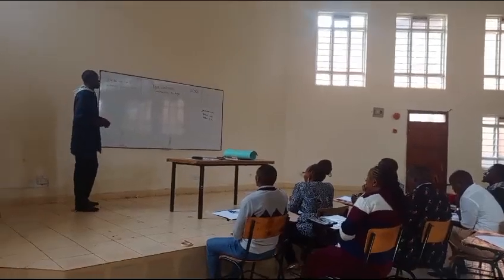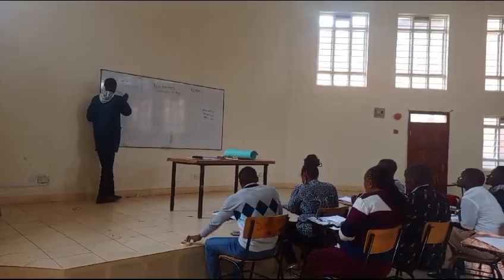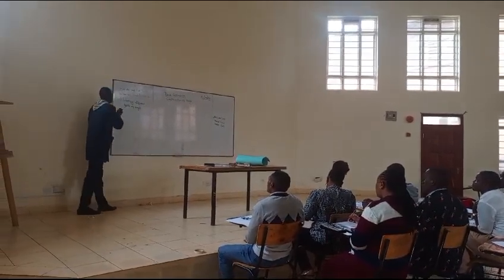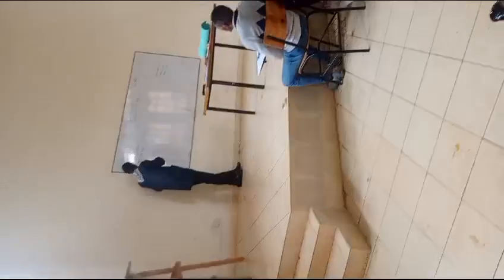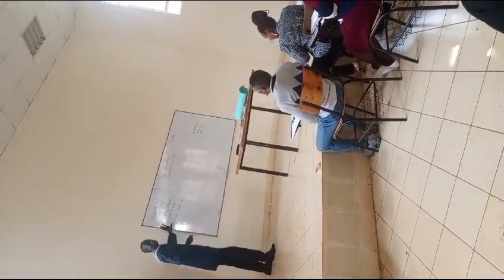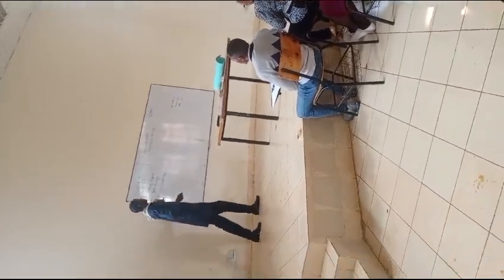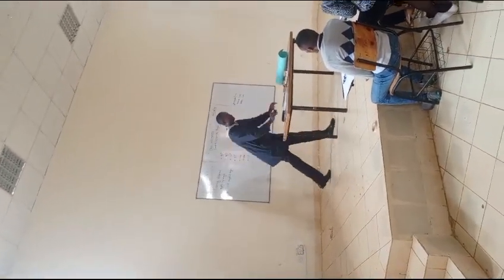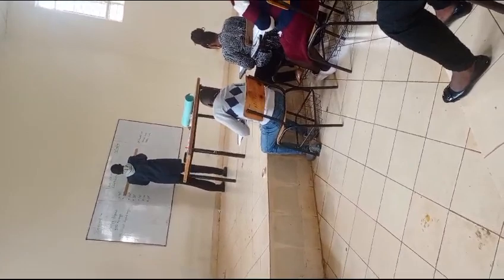August 14, 2024